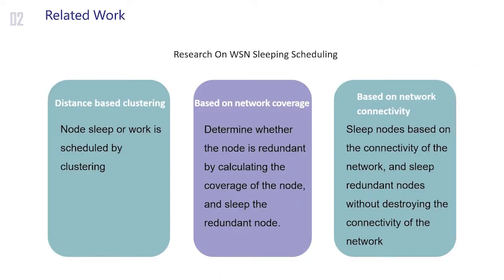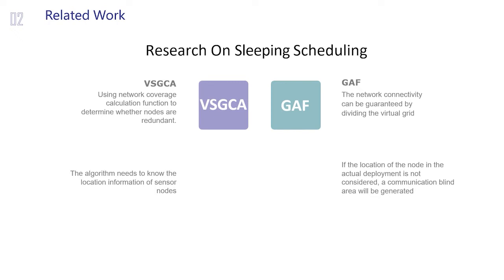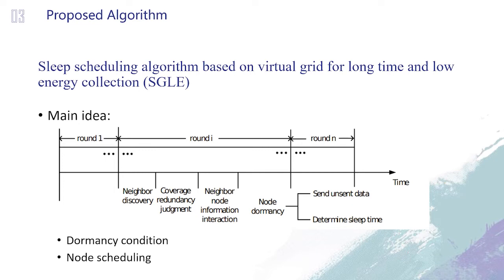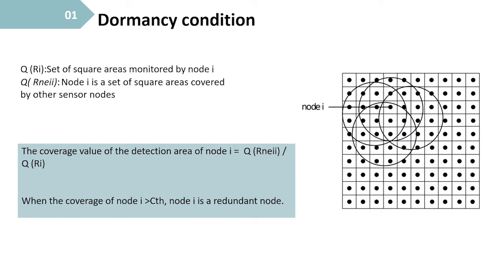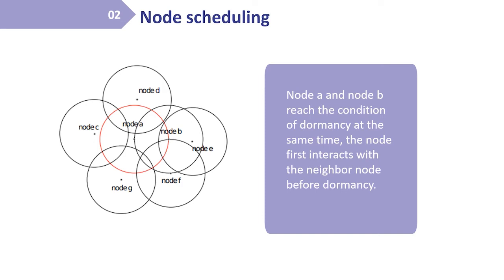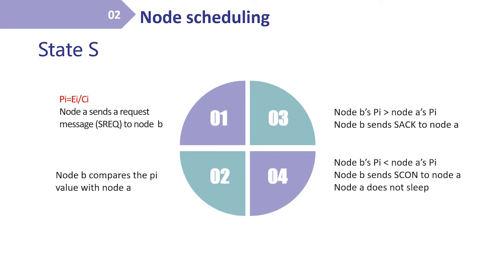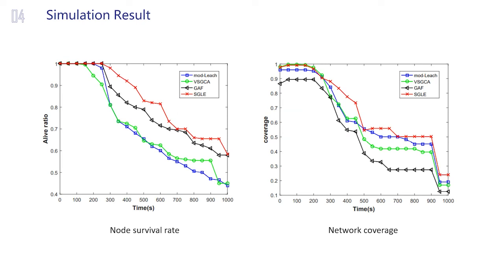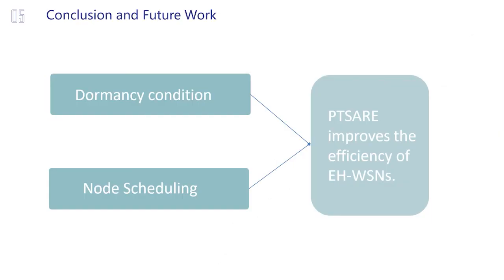A Sleep Scheduling Alg. with Limited Energy Collection in Energy Harvesting Wireless Sensor Networks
A Sleep Scheduling Algorithm with Limited Energy Collection in Energy Harvesting Wireless Sensor Networks
Authors: Gao, Fei (Inner Mongolia University, China); Li, Wuyungerile (Inner Mongolia University, China); Li, Pengyu (Inner Mongolia University, China); Wang, Ruihong (Inner Mongolia University, China)
11th EAI International Conference on Mobile Networks and Management